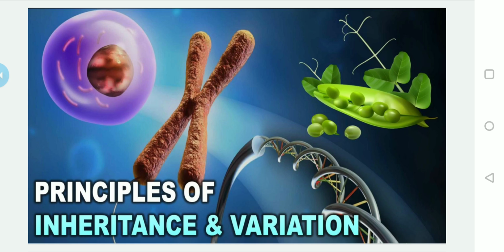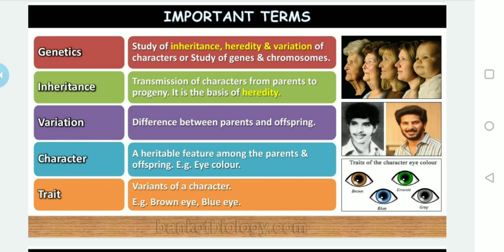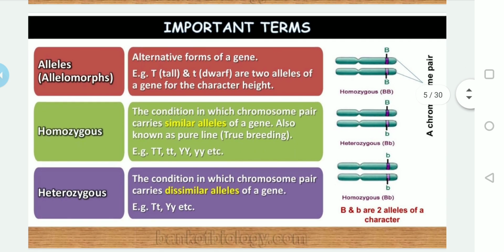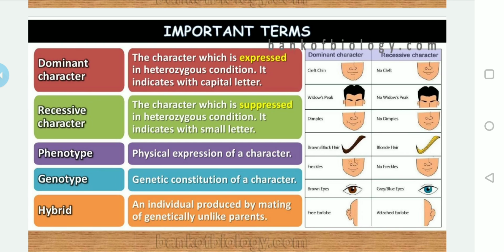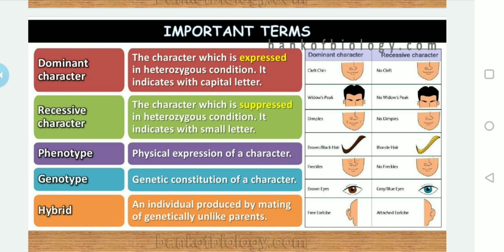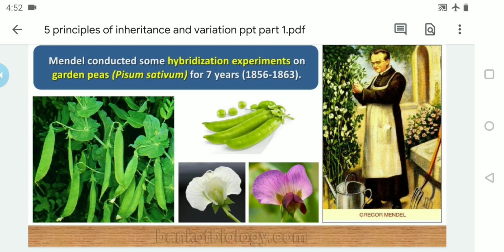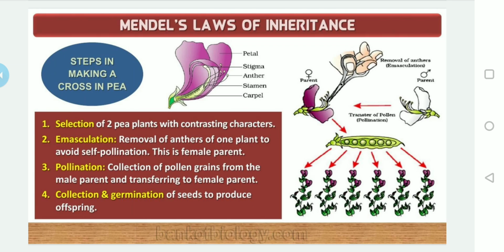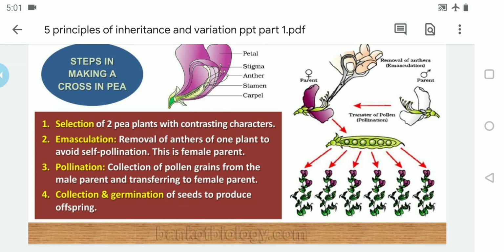Principles of inheritance and variation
Introduction & basic terminologies related to Genetics